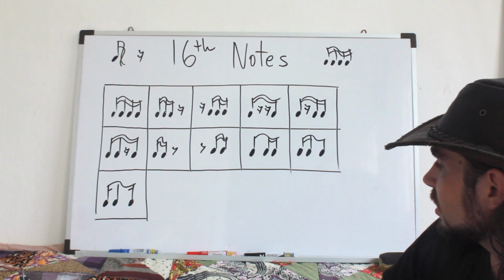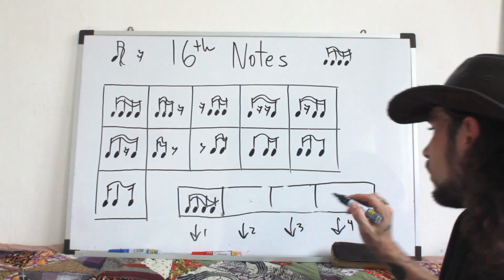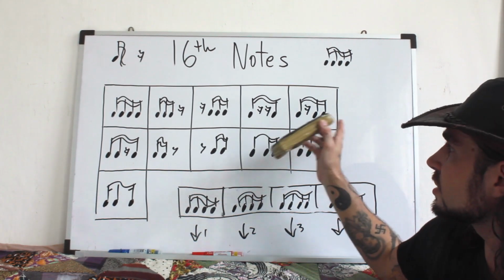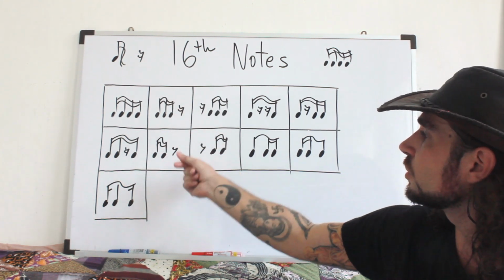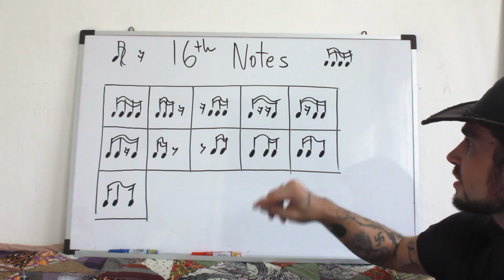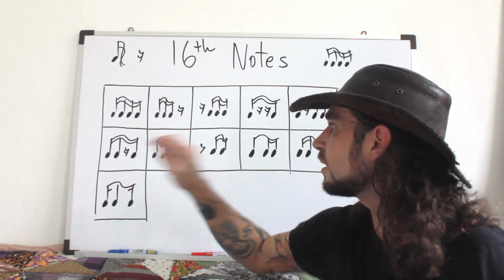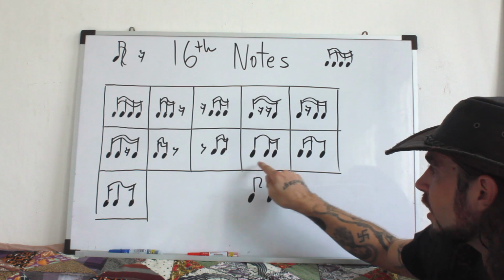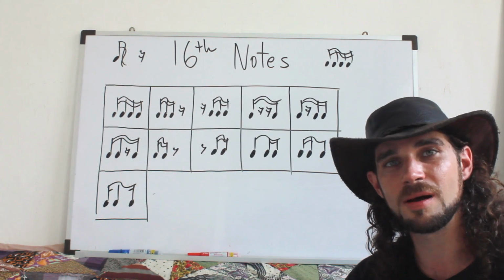33. 16th Notes • Learn Music Rhythms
In this lesson Seth will run you through 11 types of 1 beat cliches for sixteenth notes commonly seen in musical rhythms. He will explain them in detail and teach you how to sing them.

DESCRIPTION

This online video course will teach you simple and powerful techniques to read, write, sing and play music rhythms found in music scores. The course contains detailed explanations, musical dictations, practice exercises & progress tests designed to help you save time, money and make learning music rhythms easier.

BENEFICIAL FOR

* Anyone who plays an instrument
* Musicians interested in learning to read music scores
* Songwriters & Composers interested in sharing their musical ideas with musicians who read music

ADVANTAGES

* Suitable for all instruments and ages

* Share or gift this course to musicians, students, teachers and music lovers

Suitable for any instrument
Composers interested in sharing their musical ideas with others
Music teachers who are keen to learn new techniques for teaching class
Anyone interested in learning music scores
Anyone interested in learning about rhythm